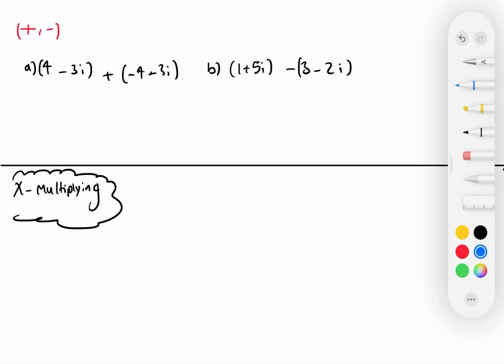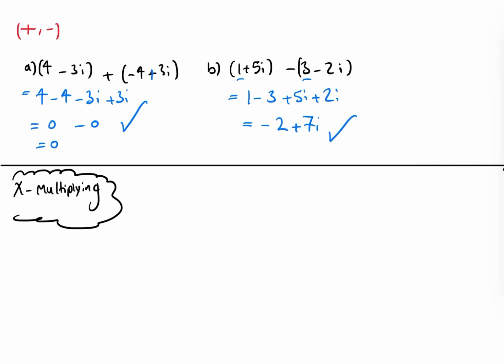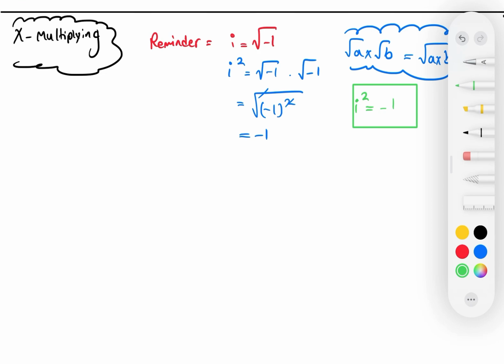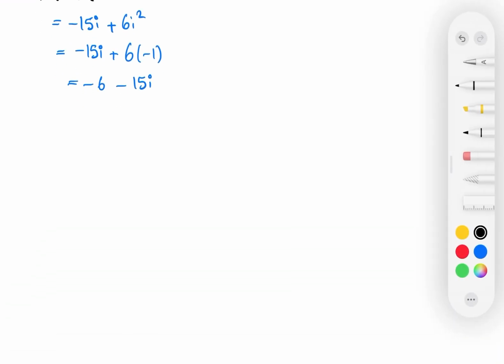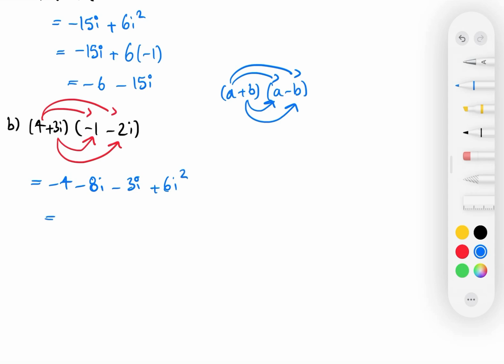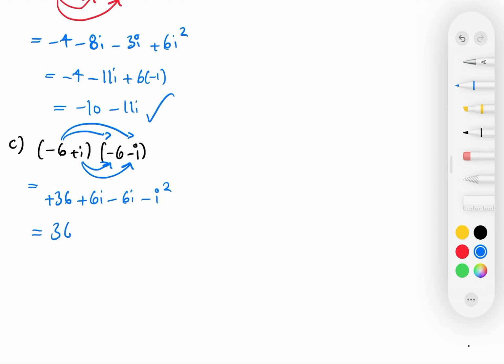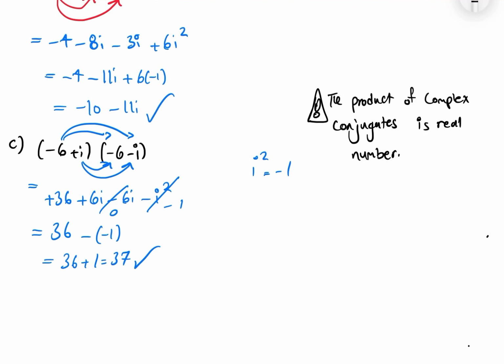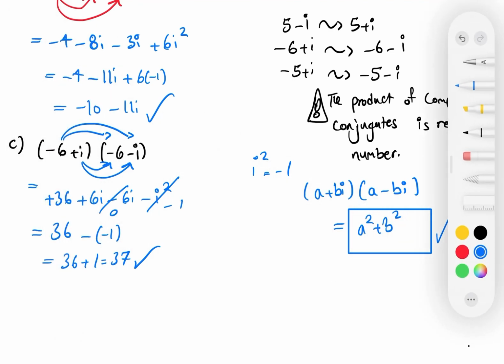Complex numbers - Addition and multiplication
Good luck.